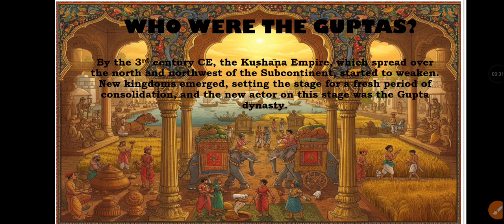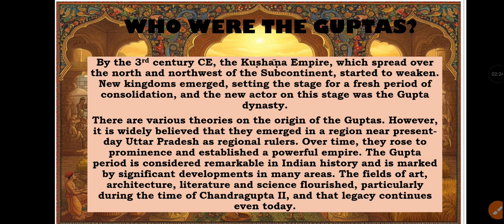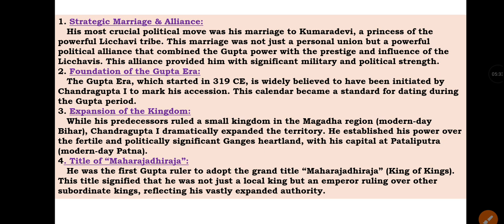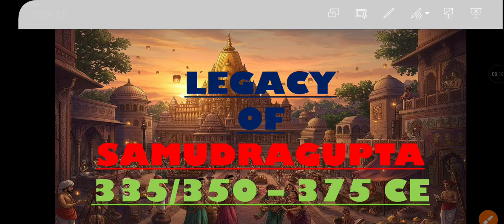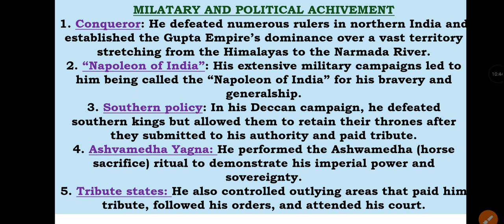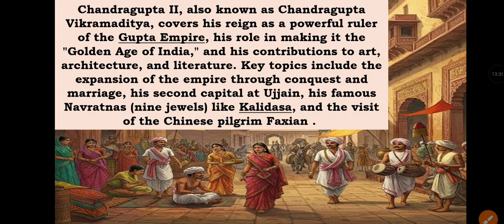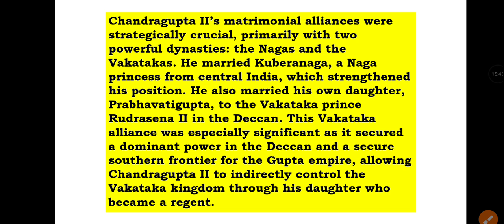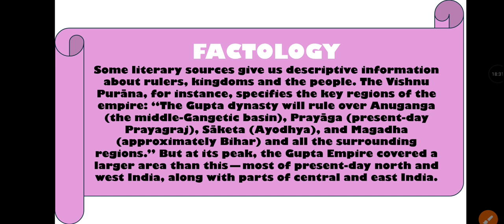GLORY OF THE GUPTAS! THE GUPTA EMPIRE! CBSE! ICSE! EPISODE 1 | HISTORY | UTSAV KHAN